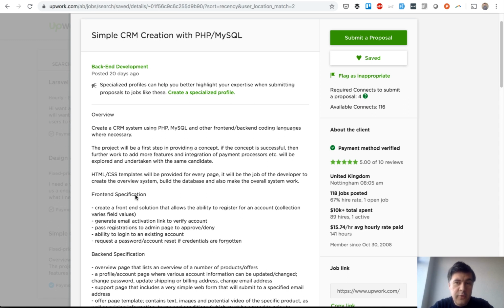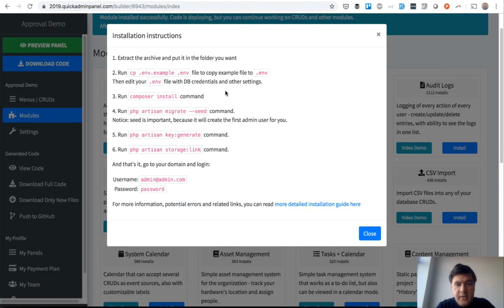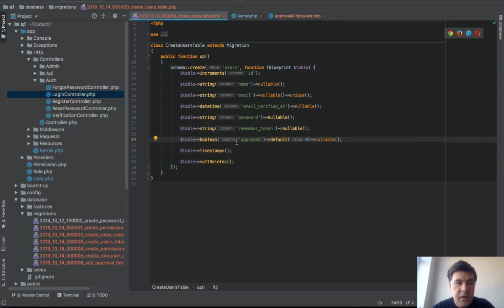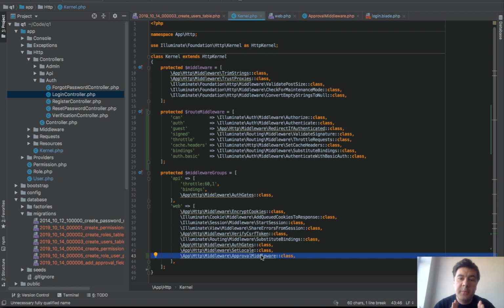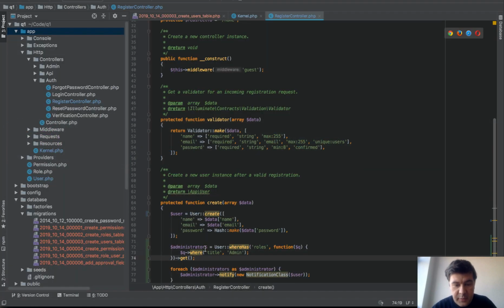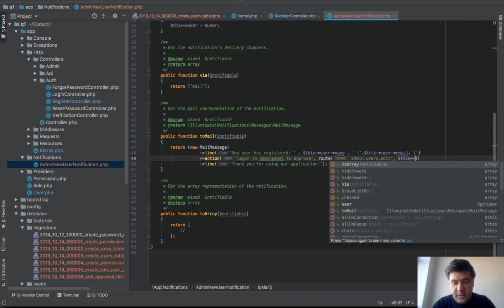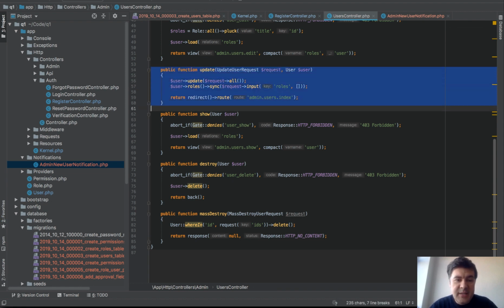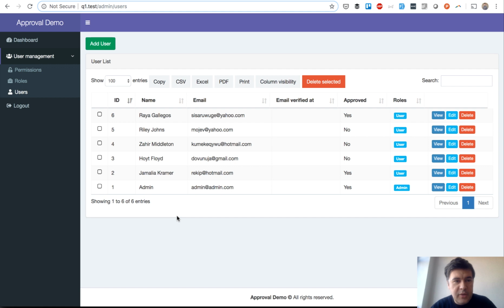Laravel Demo: New User - Administrator Approval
Live-coding demo of how to allow administrators to approve new users in Laravel. Core of the project is generated with our QuickAdminPanel, and in this video I'm explaining how it works under the hood, also coding email notifications for both administrator and registered user.